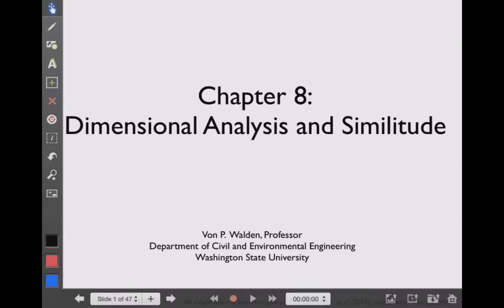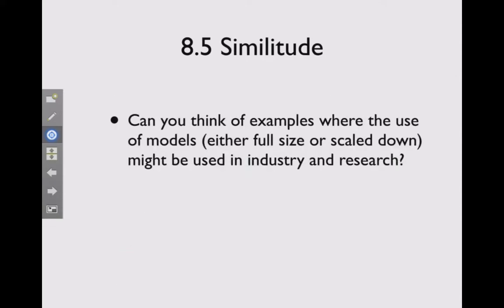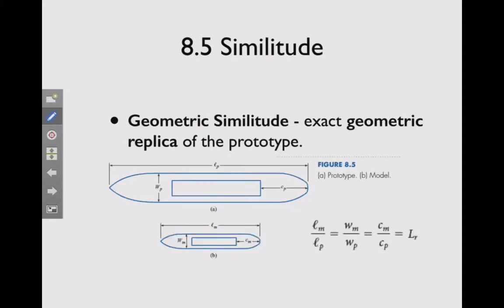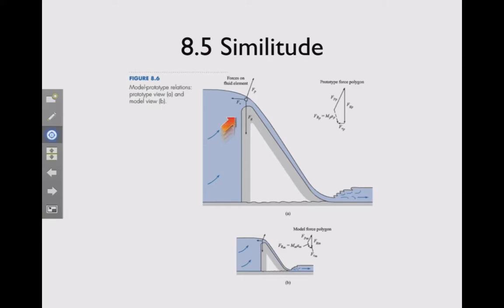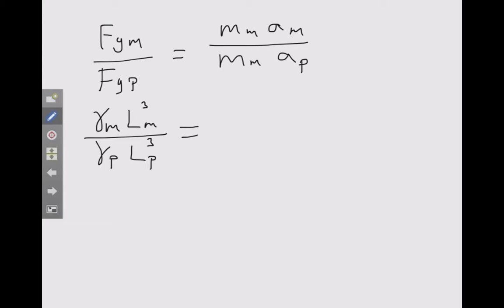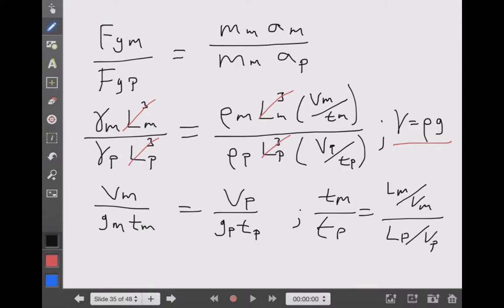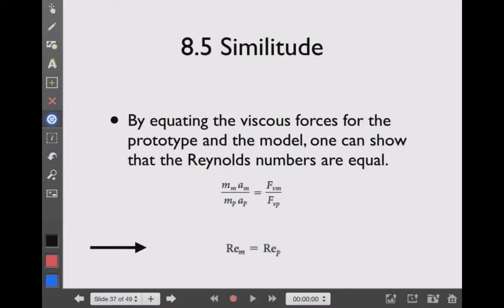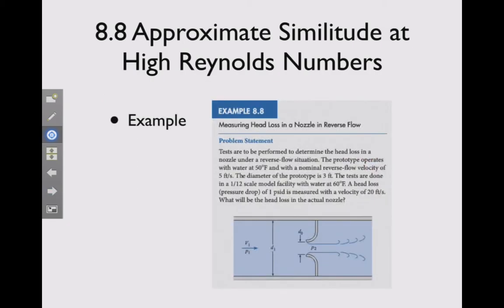Chapter 8, sections 8.5 - 8.9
Lecture for CE315 for Chapter 8, sections 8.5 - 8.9, of Elger et al, 10th edition.